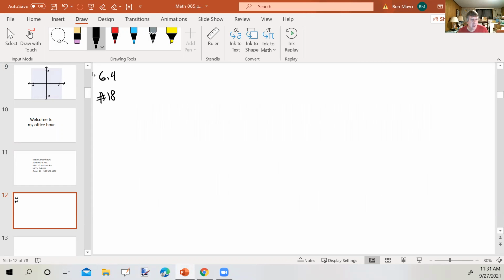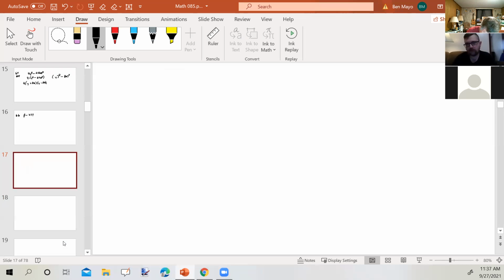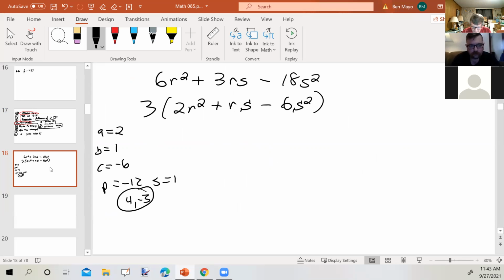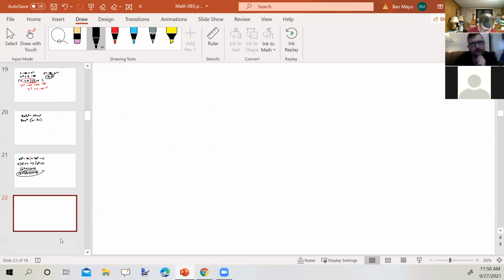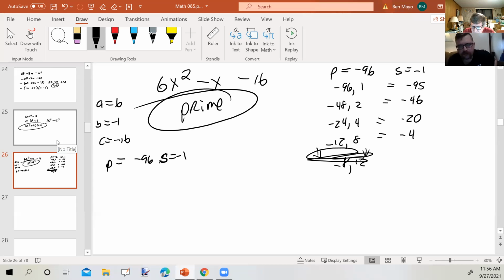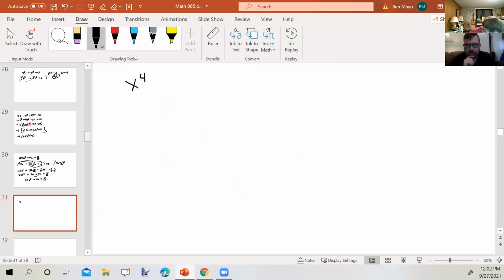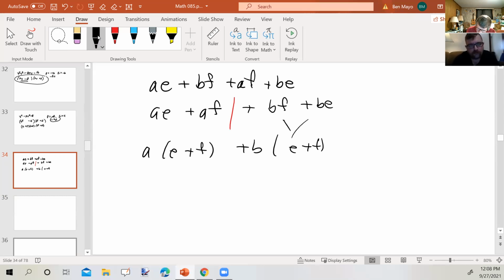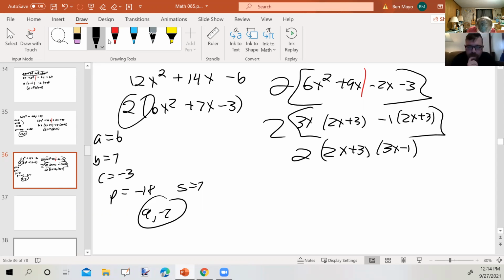Math 095 Fall 2021 Section 6.6